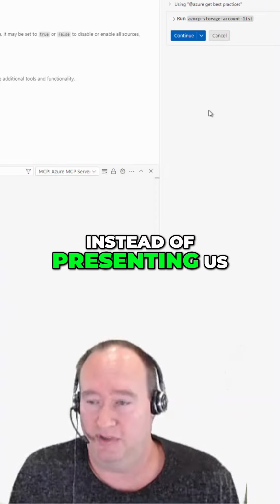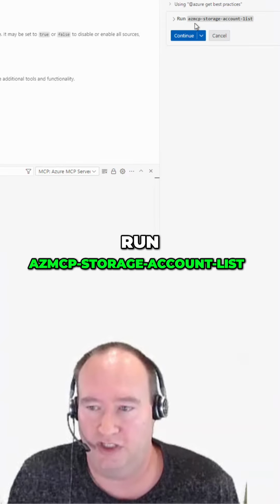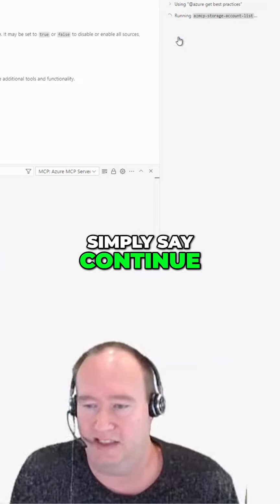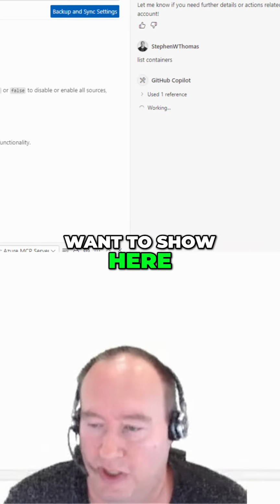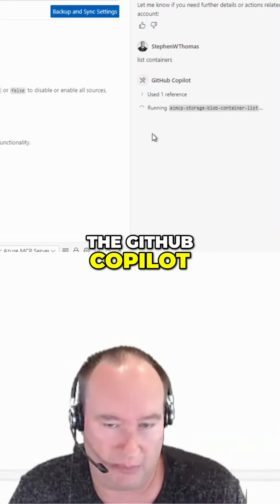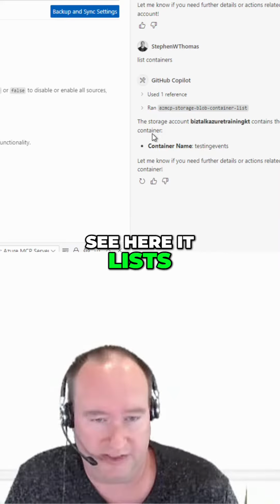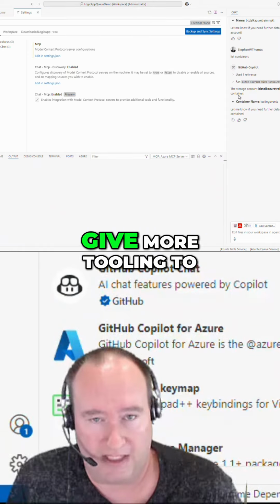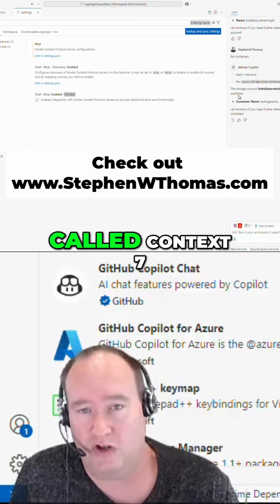Azure MCP Server: Supercharge GitHub Copilot in VS Code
We demonstrate how to enhance GitHub Copilot in VS Code with an Azure MCP server. Learn to access detailed storage account and container information, and explore additional MCP servers for file system access.